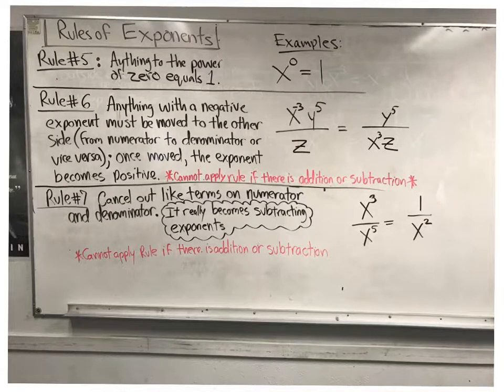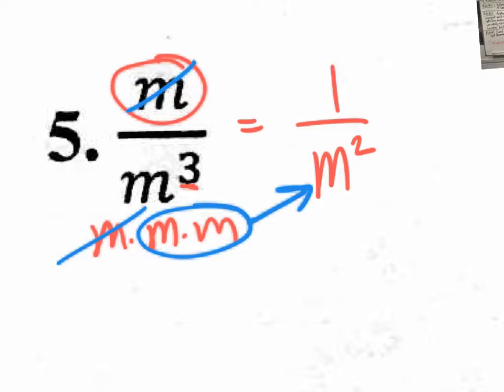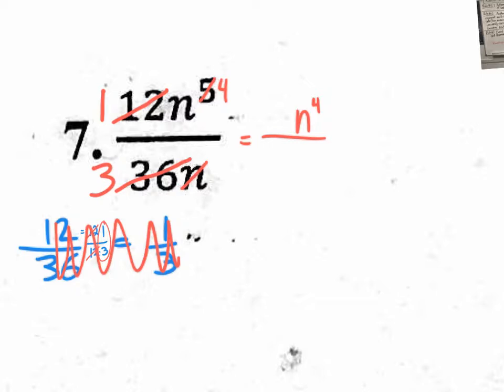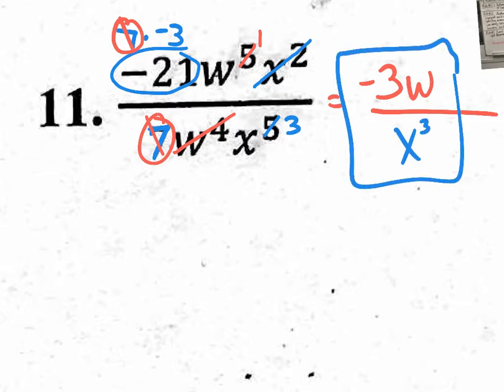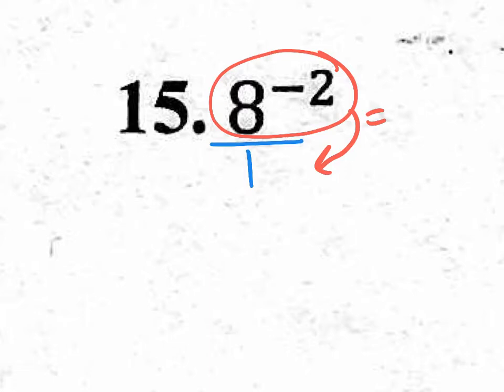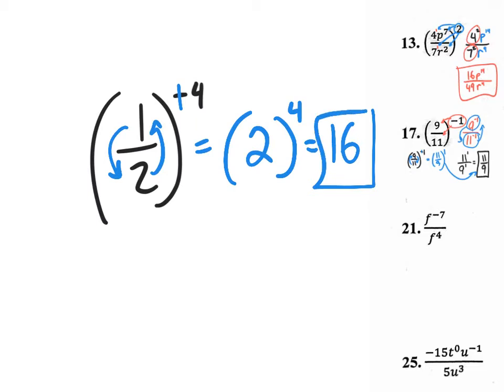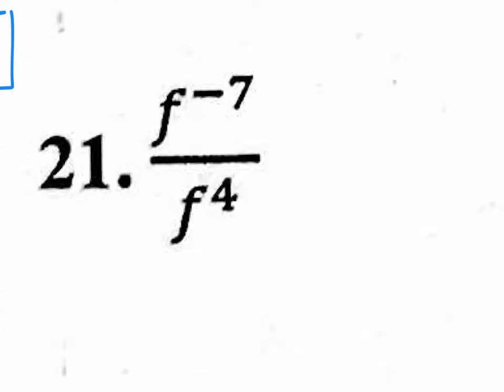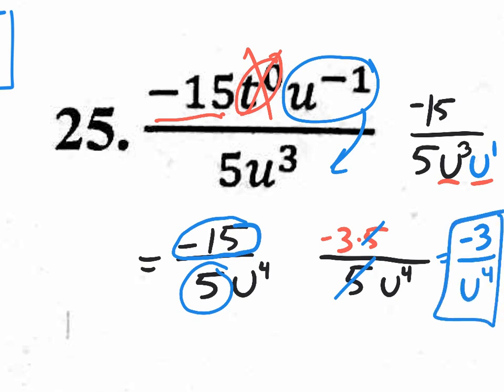WSPM 7.2 homework Exponents rules 5-7